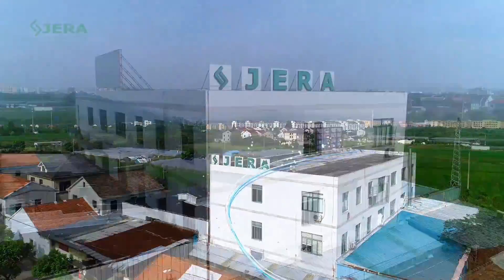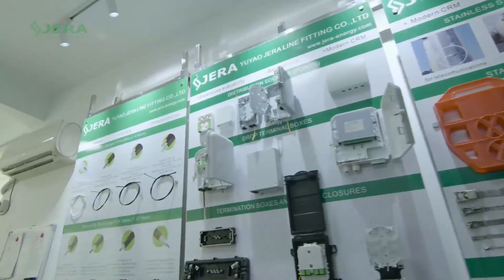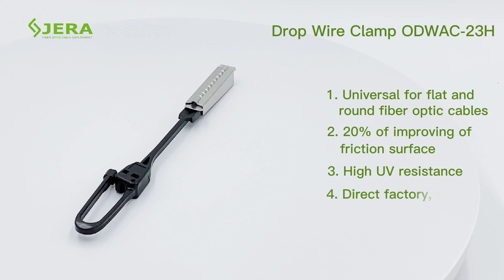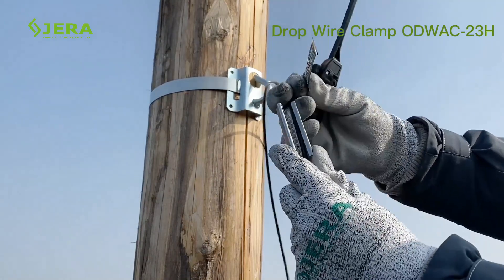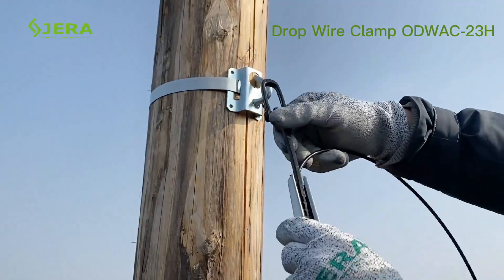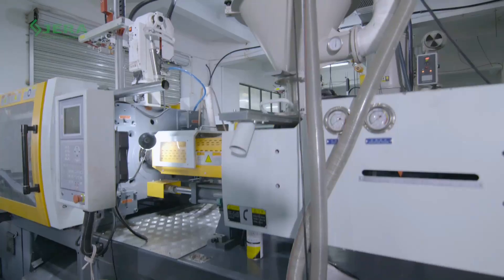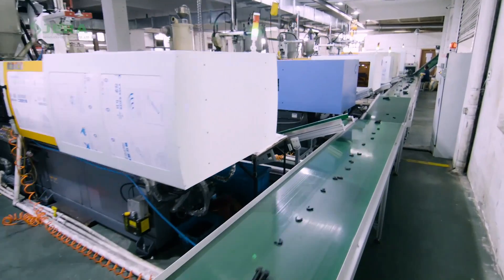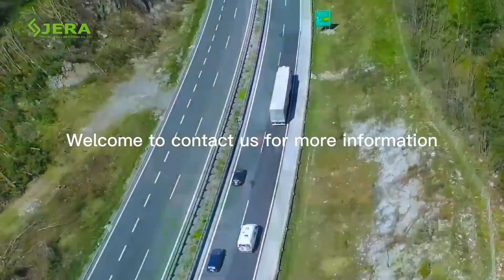Universal drop wire clamp ODWAC-23H, for round and flat types of fiber optic cables, by Jera line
Drop wire clamp installation tutorial video made by Jera line.
The tension clamp ODWAC-23H designed to attach the fiber optic cable during the aerial fiber optic cable deployment.
Clamp is universal to attach the fiber optic cable of flat and round shapes.

Key features of the product:
1. Universal for flat and round types of drop cables
2. 20% of improving of friction surface
3. High UV resistance
4. Fair price
5. Tool free installation

Before starting the installation, prepare:
1. Drop wire clamp ODWAC-23H
2. Fiber optic round cable or flat cable
3. Drop cable bracket

Key installation steps:

1. Insert the fiber optic cable into the shell.
2. Place the perforated shim over the cable
3. Position the cable in the middle of clamp
4. Tighten well by wedge part
5. Open the bail to attach the clamp to the bracket
6. Close the bail
7. Repeat the same for another type of drop cable.
Our mass production facility allows reaching the required delivery time, product automation guarantee the products quality.
Wide range of tests, guarantee stable quality in our production operations.